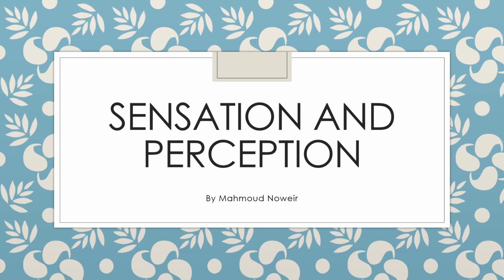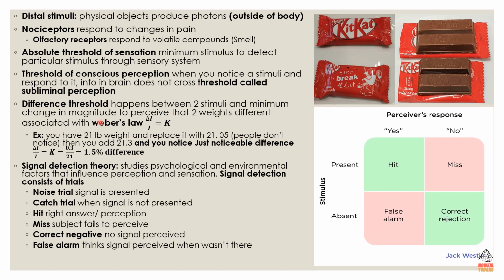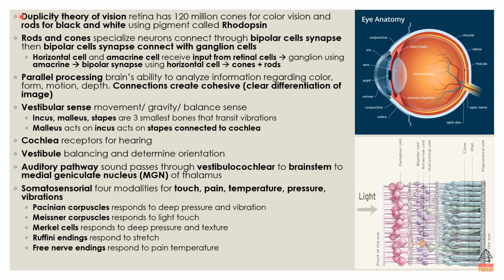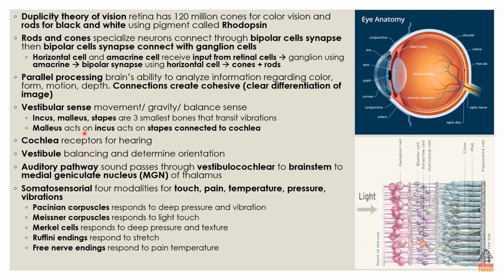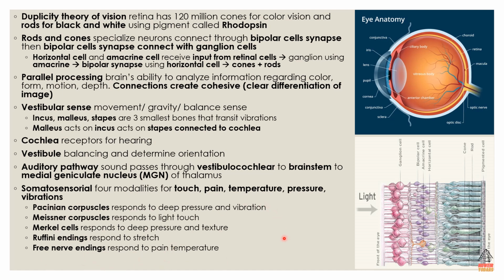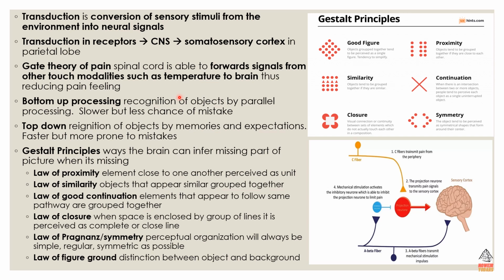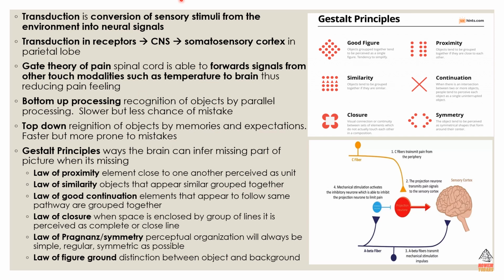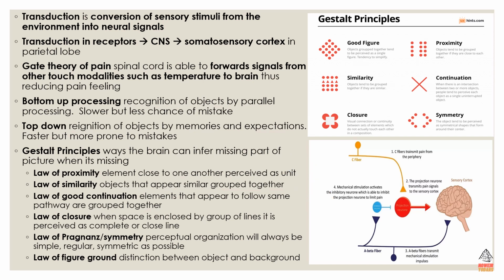Behavioral sciences: Sensation and perception MCAT Prep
In this video, we will delve into the fascinating world of sensation and perception, two key concepts in the field of behavioral sciences. If you're preparing for the MCAT, it's crucial to have a solid understanding of these topics as they can be tested in various sections of the exam.

We'll start by exploring the difference between sensation and perception, and how they work together to help us interpret the world around us. We'll then dive into the various types of sensory receptors and how they transduce different forms of energy into neural signals that our brain can interpret.

We'll also discuss how the brain processes sensory information and how perception is influenced by factors such as attention, expectations, and past experiences. You'll learn about the different theories of perception, including bottom-up processing and top-down processing, and how they shape our understanding of the world.

Throughout the video, we'll provide examples and illustrations to help you better understand these complex concepts. We'll also offer tips and tricks for how to approach MCAT questions related to sensation and perception, so you'll feel confident and prepared on test day.

Whether you're new to the world of sensation and perception or just need a refresher before the MCAT, this video is the perfect resource for you. Join us as we explore the wonders of the senses and the mysteries of the mind!